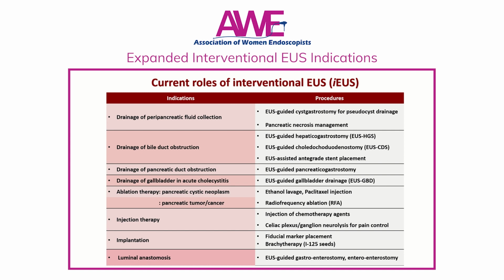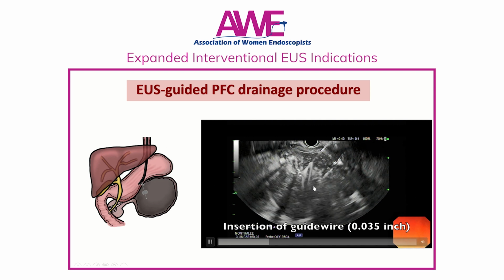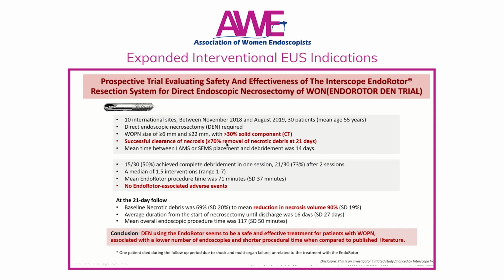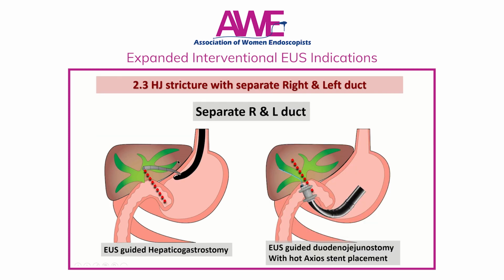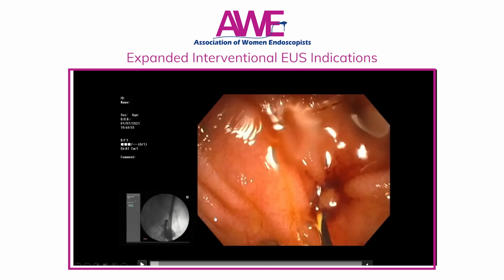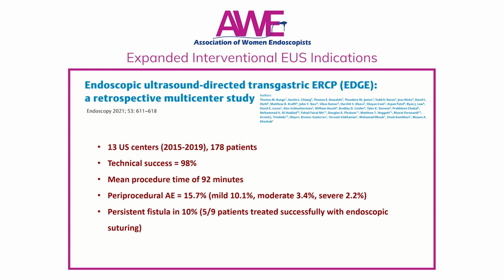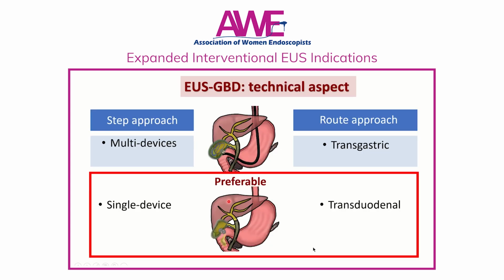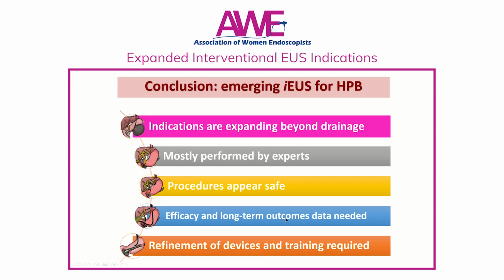AWE 2023: Expanded EUS Indications - Nonthalee Pausawasdi, MD | Thailand